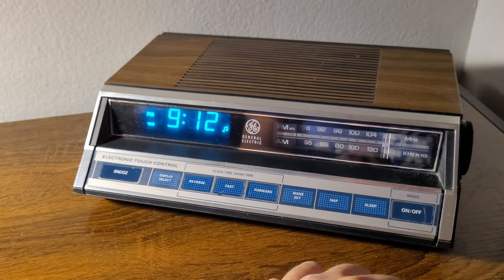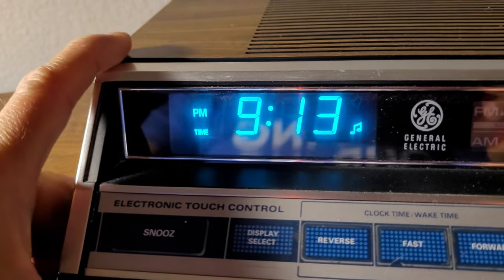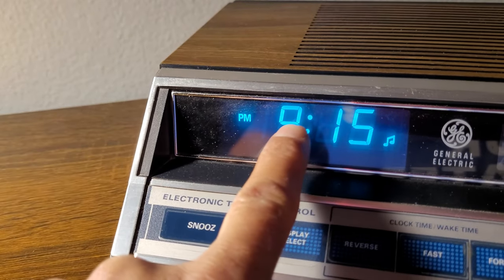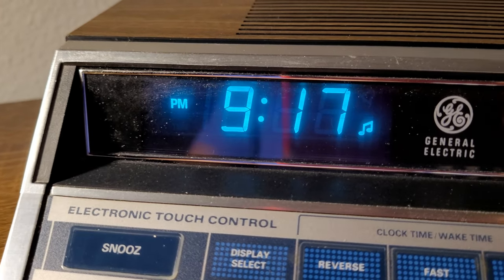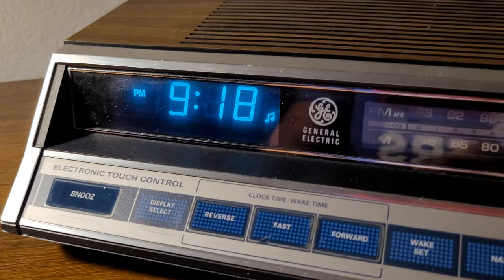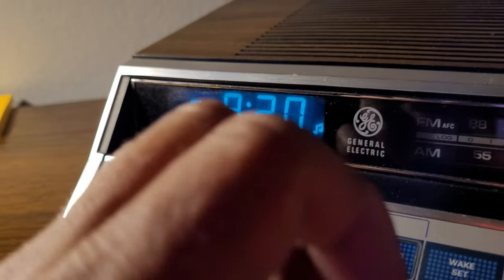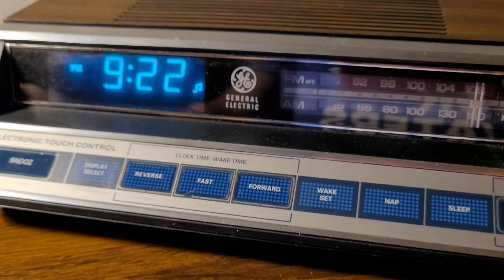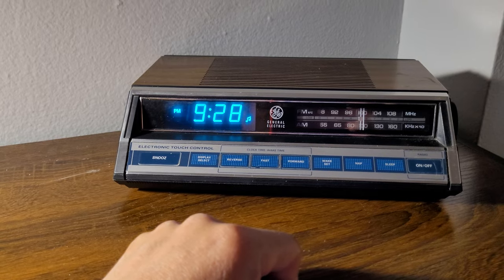Setting 1980s GE Clock Radio Model No. 7-4662B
Goodwill find in Chicago. settings and features of GE Clock Radio Model No. 7-4662B made in Malaysia I'm thinking mid 1980s... please correct me if you can confirm mfr date.